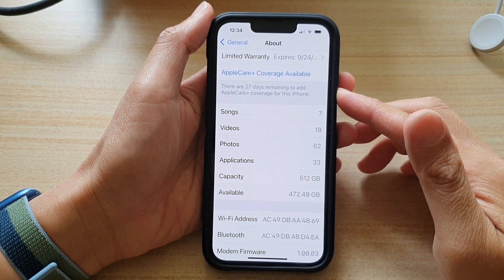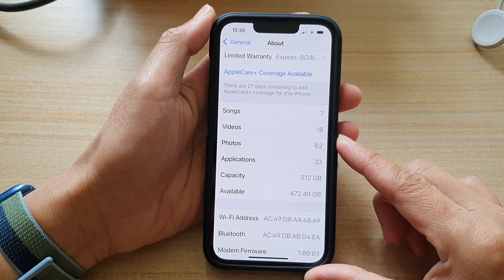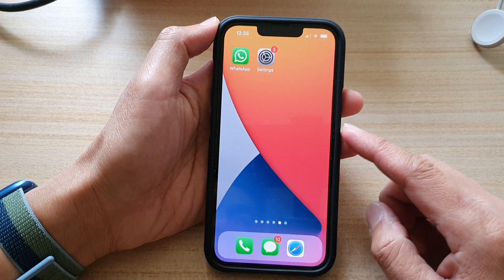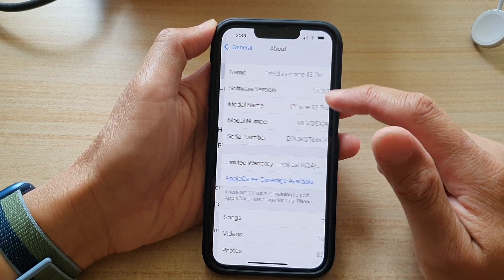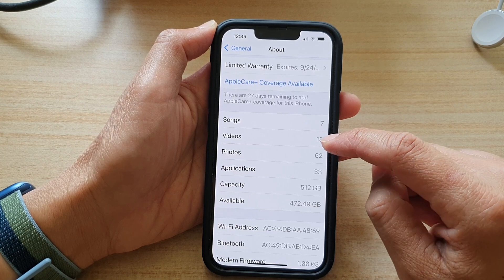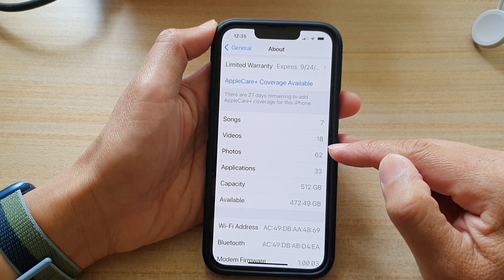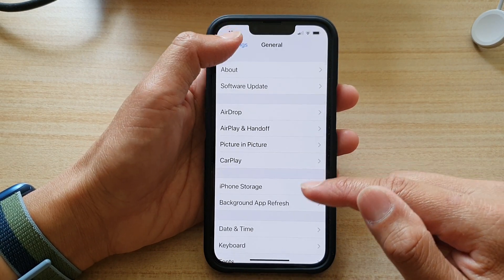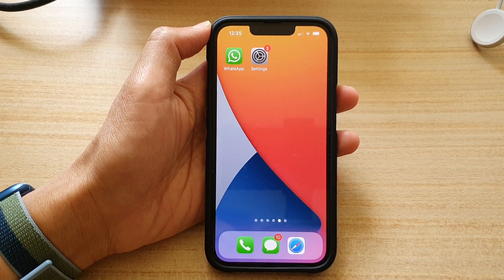iPhone 13/13 Pro: How to Find Total Number of Songs/Videos/Photos Stored on Your Device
Learn how you can find the total number of songs, videos or photos stored on your iPhone 13 / iPhone 13 Pro.